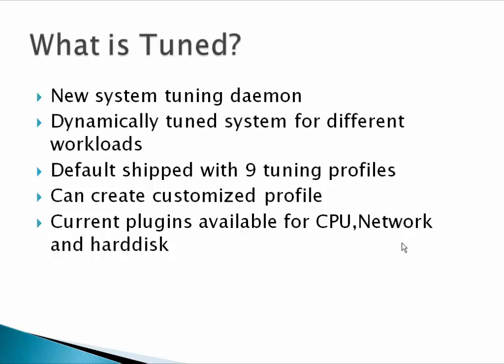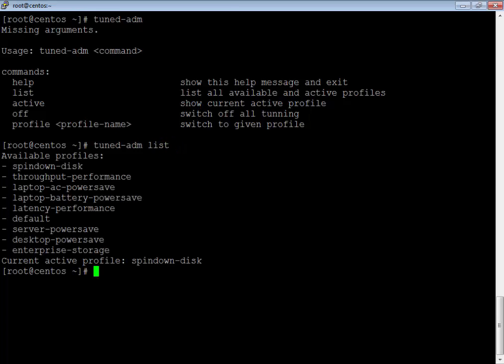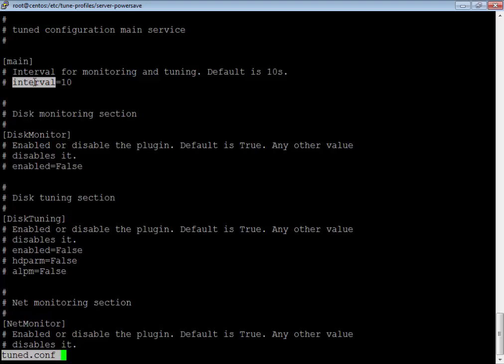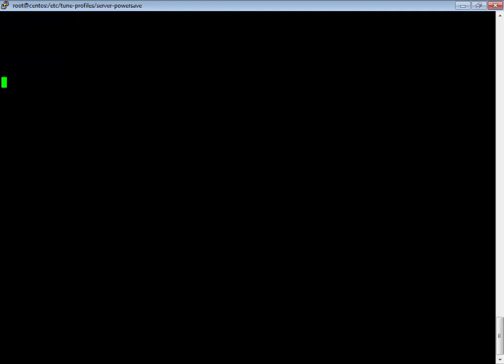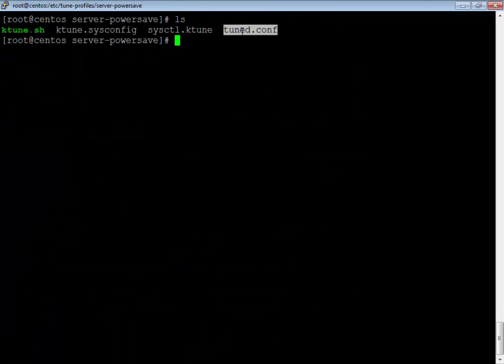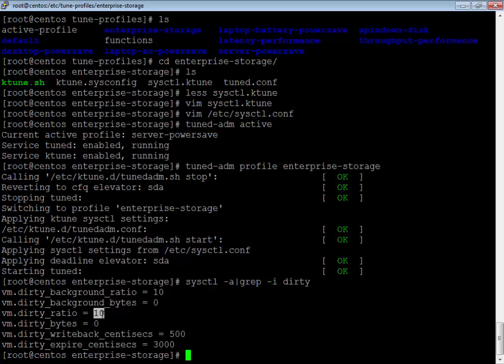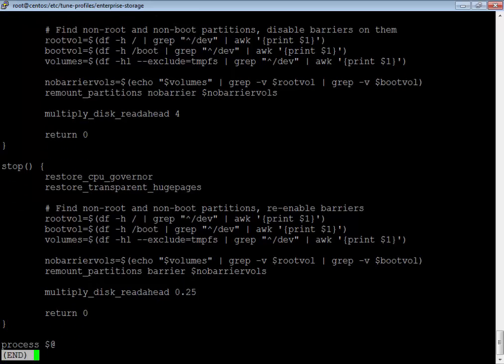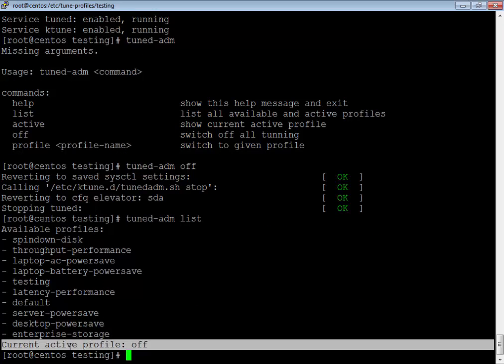Tuned(Automatic System Tuning Daemon)